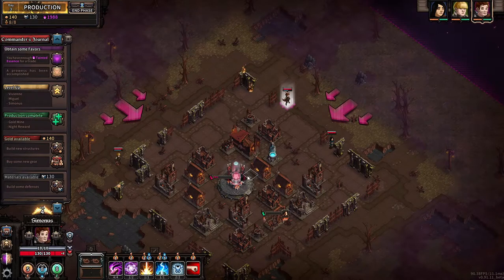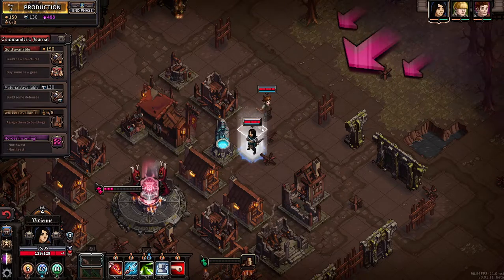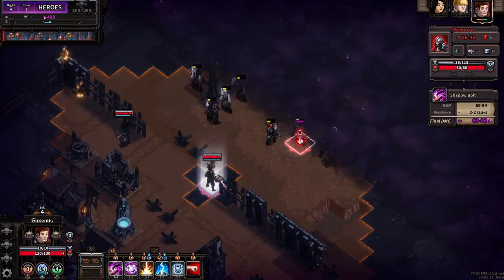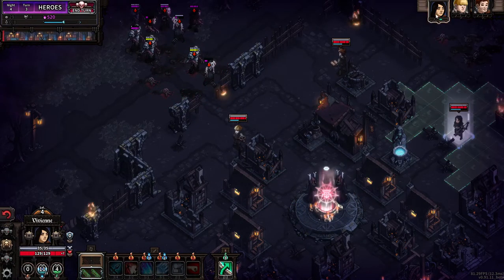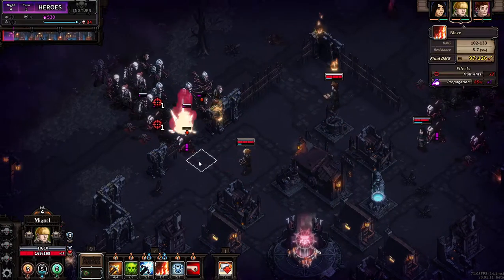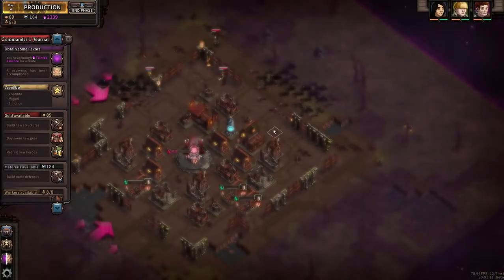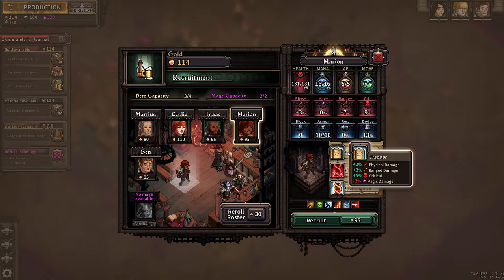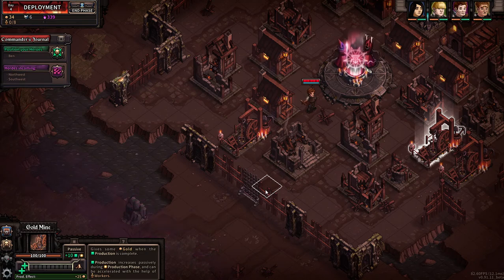Digging for Gold - The Last Spell - Walkthrough Strategy Guide - Let's Play #10 - Early Access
It's time to play more of The Last Spell, where today's goal is to get our economy rolling so that we can benefit a few days in the future.  We need to build the Inn for an additional Hero.  I'd love to upgrade the shop.  And let's not forget about the Armorsmith, a building that is tied to another whole line of useful meta progression.  But it all starts with generating money, which is something that seems to be in infinitely short supply here at the end of the world.

The Last Spell is a game that promises a lot: tactical combat and city building on top of surviving wave after wave of hellish creatures attempting to tear it all down.  The art direction is solid and the soundtrack is amazing.  But presentation aside, I'm happy to report that even in Early Access the gameplay loop works and works quite well.  There's solid Meta Progression to help you continue to build towards something bigger, but for now one rule is clear: you will die.  A lot.  The fates have great designs for you, Commander.

Digging for Gold - The Last Spell - Walkthrough Guide - Let's Play #10 - Early Access